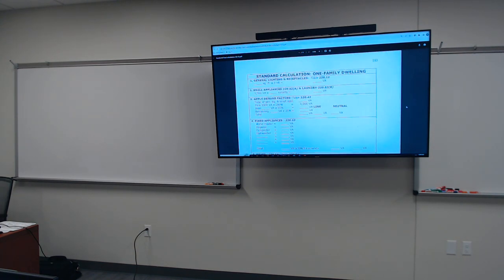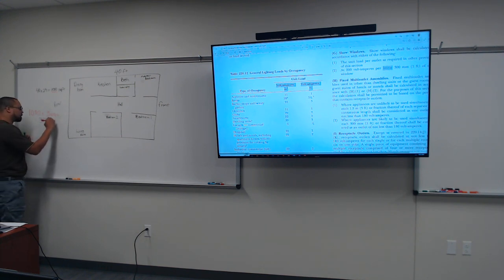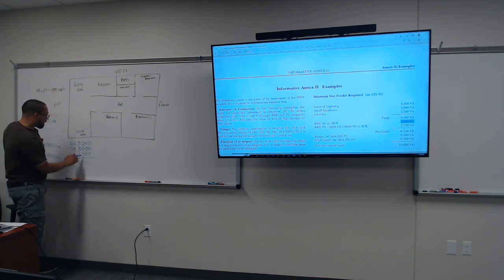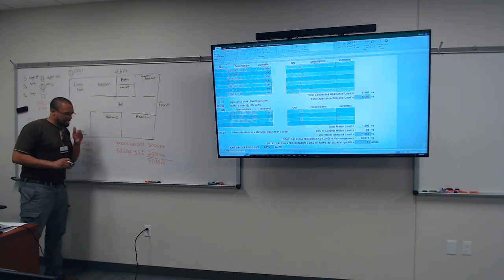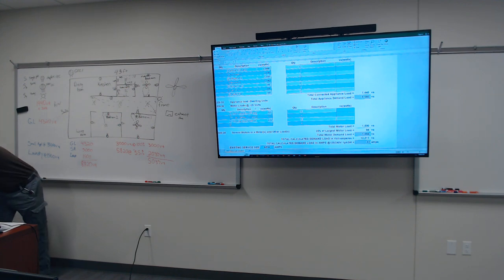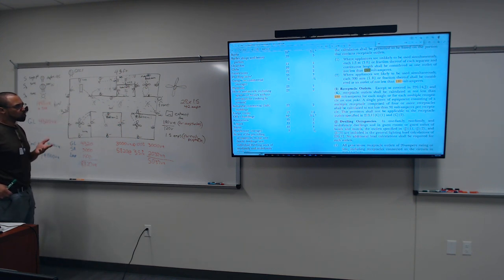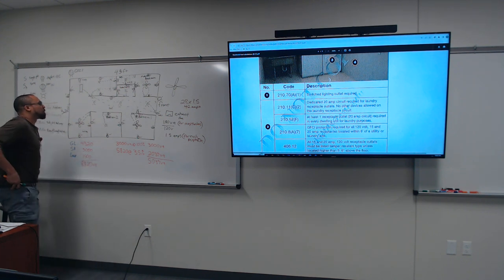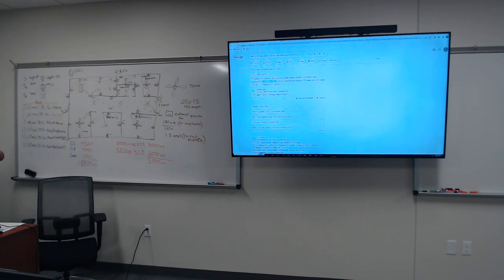Residential Electrical Calculation